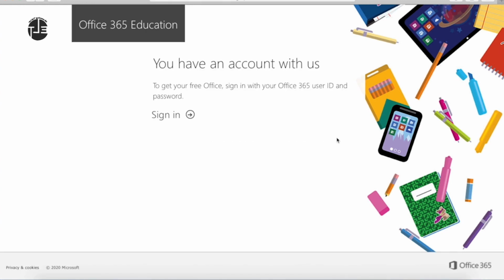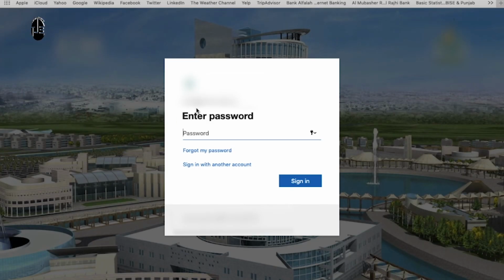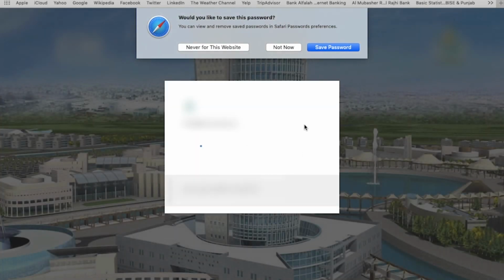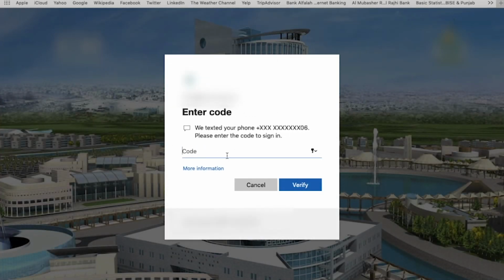Microsoft 365 Sign-up || Microsoft Teams || Premium || ELT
Microsoft Teams (Premium).

Prerequisite...
Introduction
How to Signup in Microsoft 365.

فريق Microsoft (Premium) .

المتطلبات الأساسية ...
المقدمة
كيفية التسجيل في مايكروسوفت 365 .

مائیکرو سافٹ ٹیم (پریمیم) .

شرائط ...
تعارف
مائیکرو سافٹ 365 میں سائن اپ کیسے کریں .

Microsoft टीम (प्रीमियम) ...।

आवश्यक शर्तें ...
परिचय
Microsoft 365 में Signup कैसे करें ……।